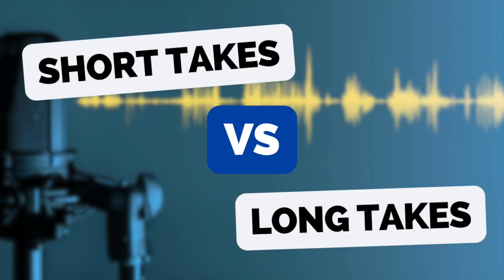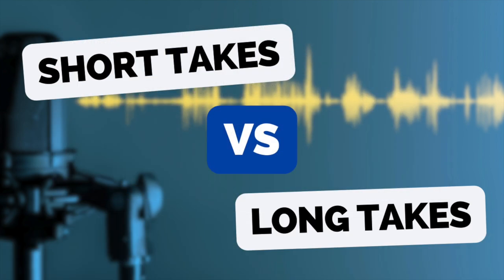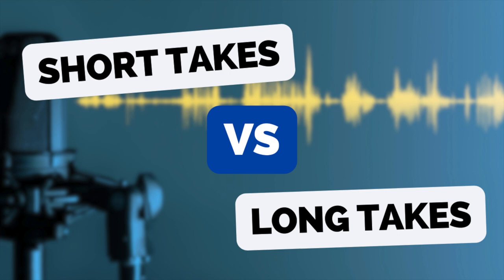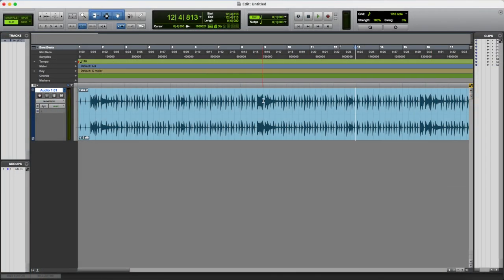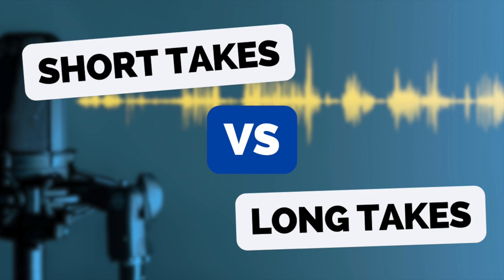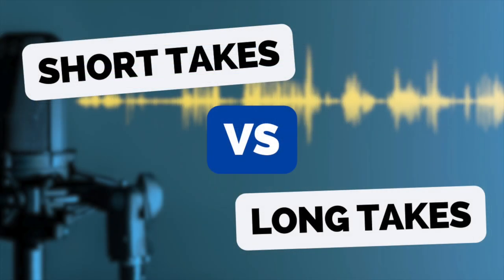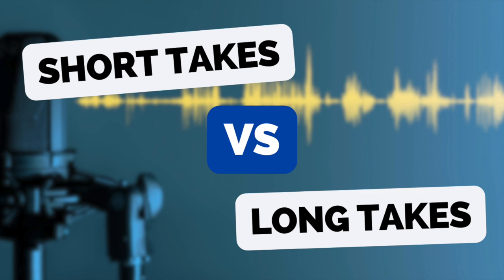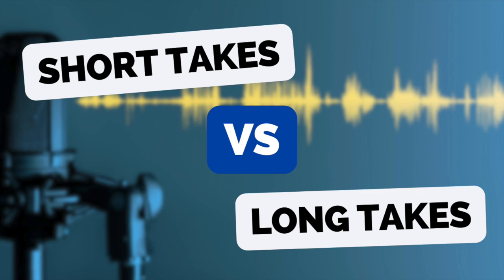Recording in long takes vs. short takes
Download your free EQ Cheat Sheet, Compression Cheat Sheet, and Vocal Recording Guide

In today’s video, we’ll talk about recording in long takes vs recording in short takes. Some people like to record the song all the way through, from start to finish. Others record in multiple short takes, going verse by verse, chorus by chorus, or perhaps even line by line.

In this video, we’ll talk about how one of those two options may be more beneficial than the other, and I’ll tell you my preferred method for getting good takes, quickly and easily, in a way which will help you build your confidence when recording.